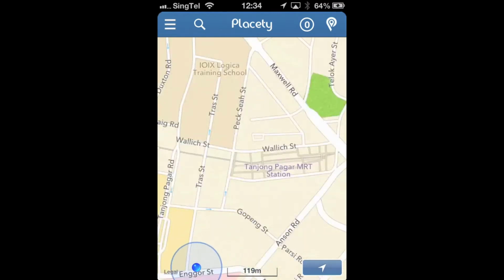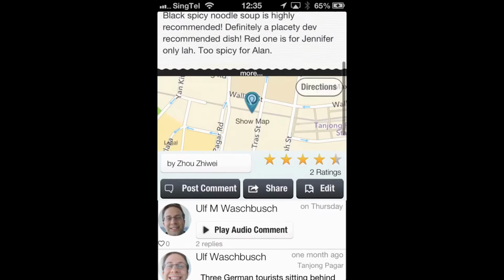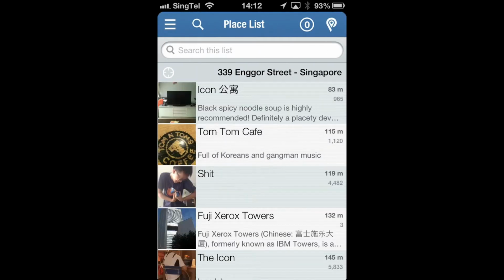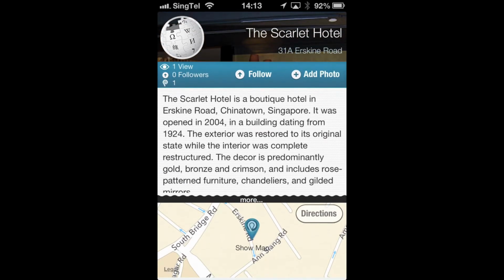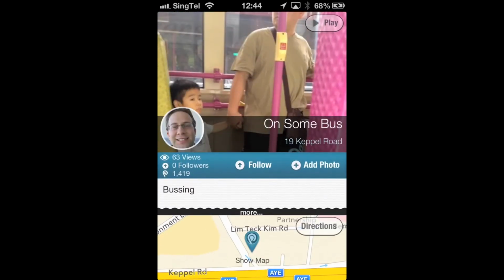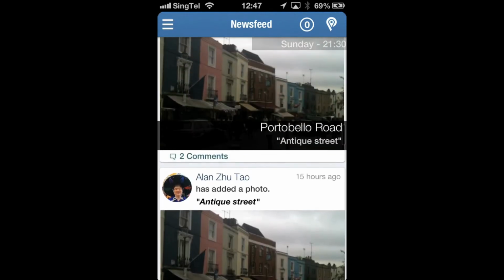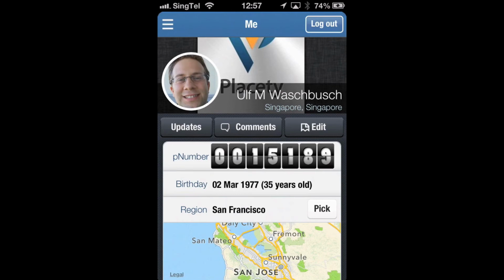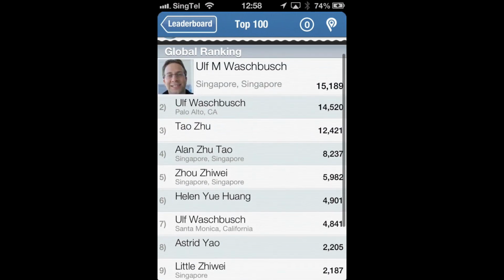Product Demo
Placety Quick Product Demo